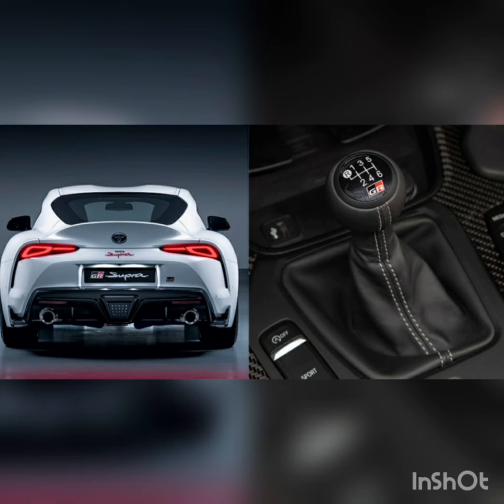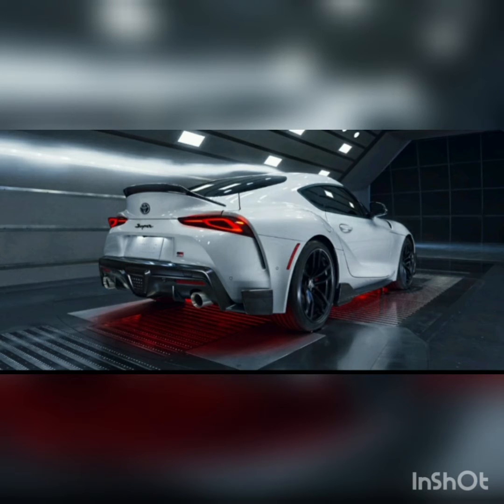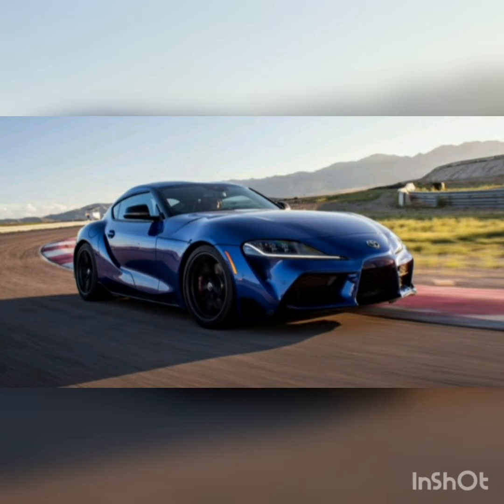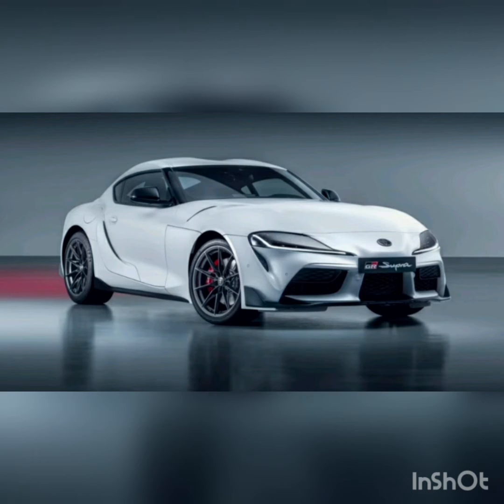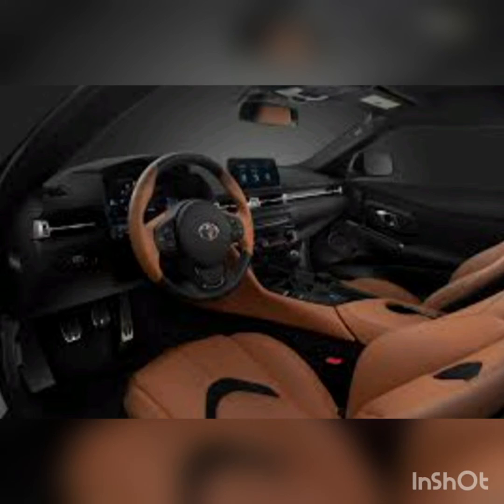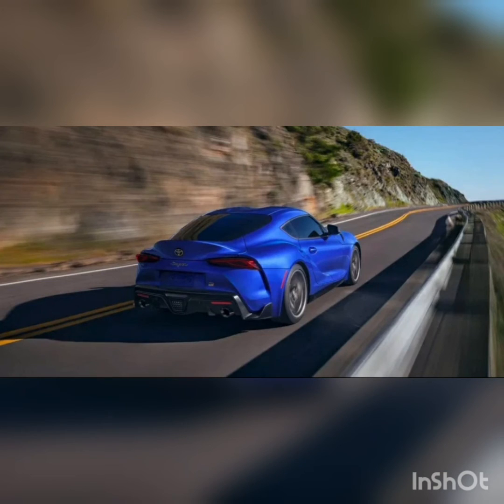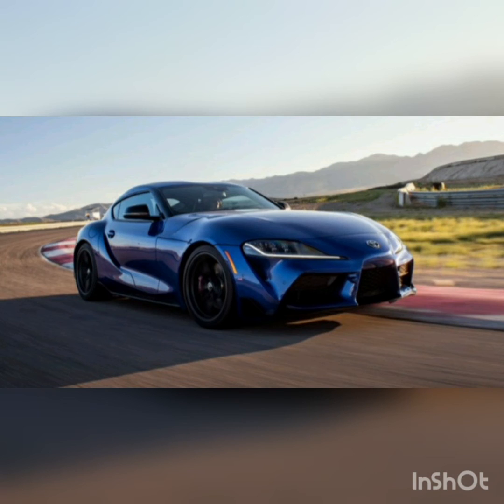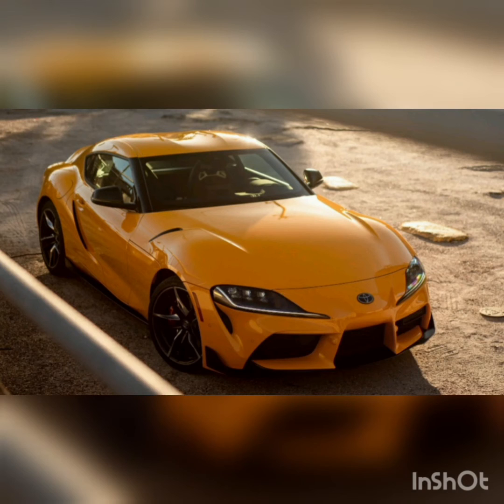Toyota GR Supra 2023